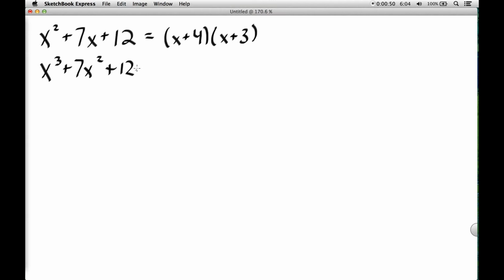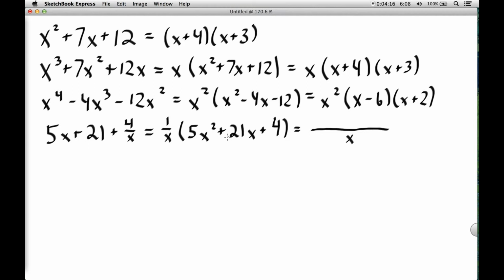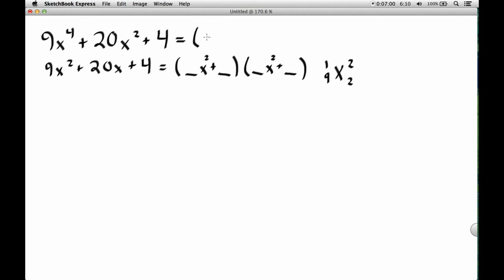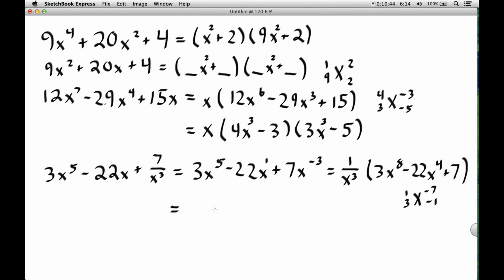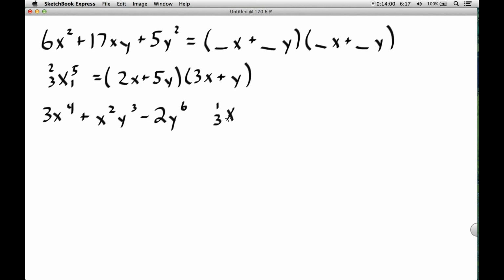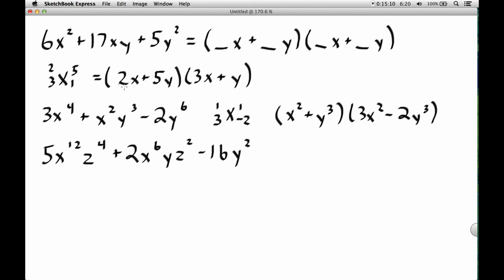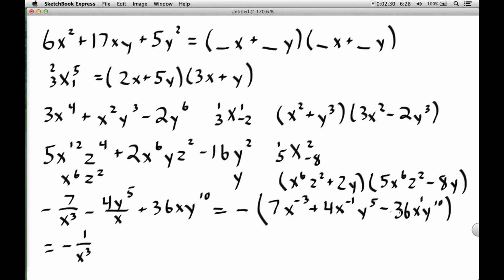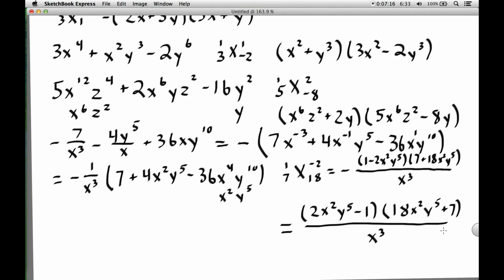G4 - Factoring Higher Degree Trinomials